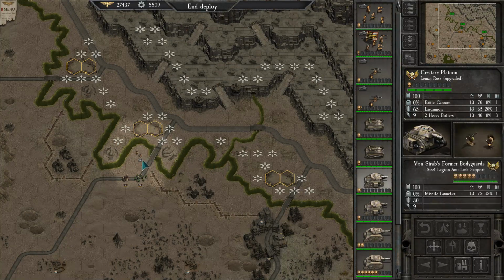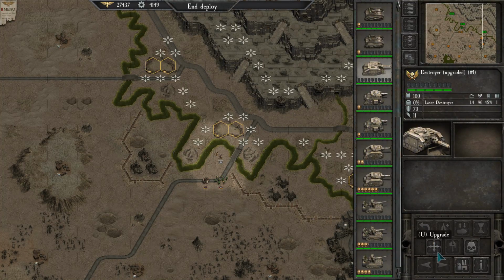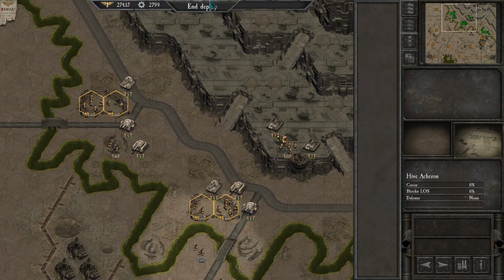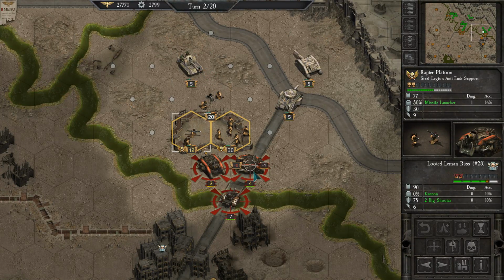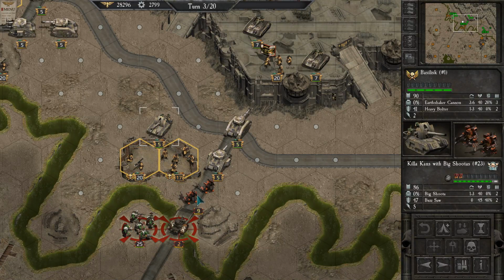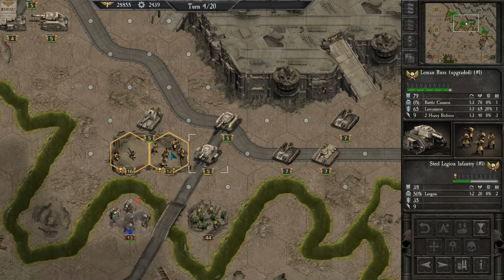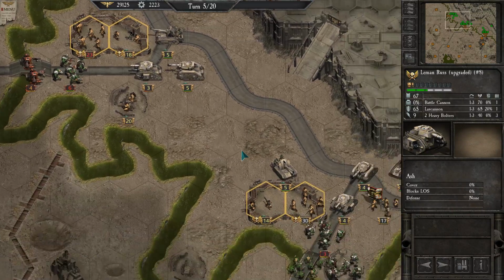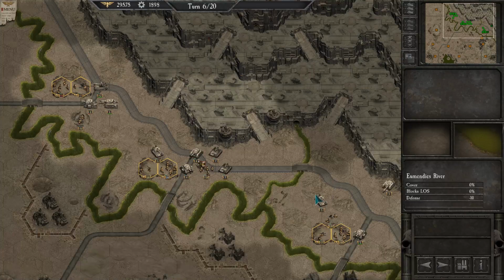Armageddon #25 - Mortars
The solution to my problems is more explosions.